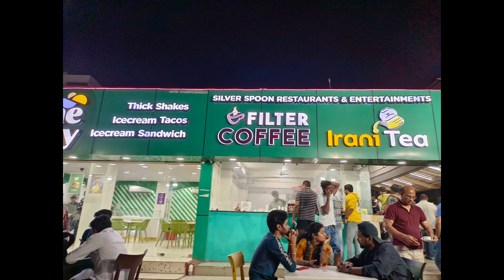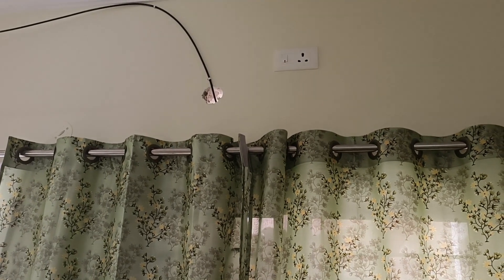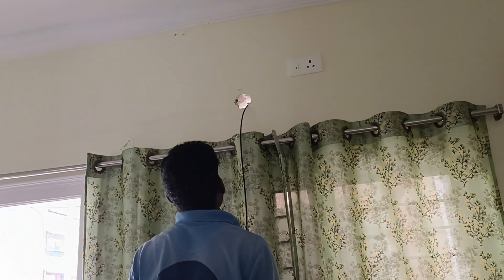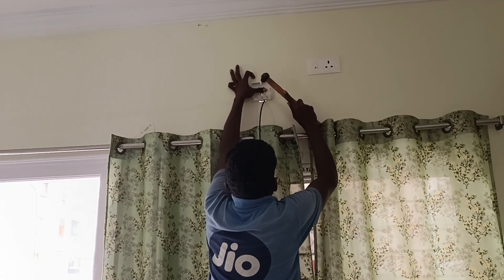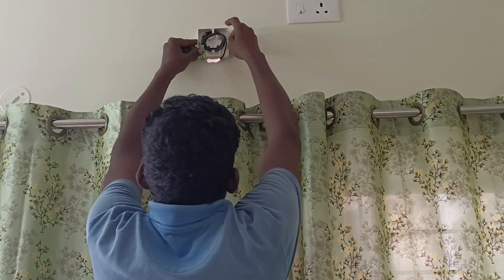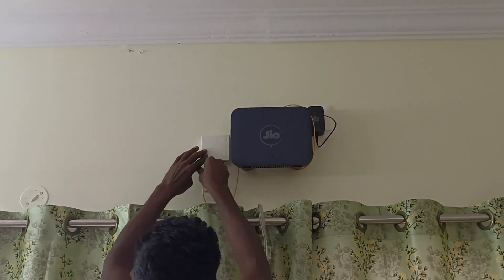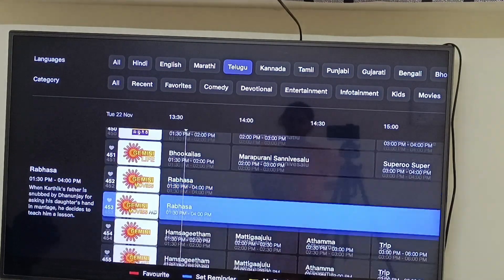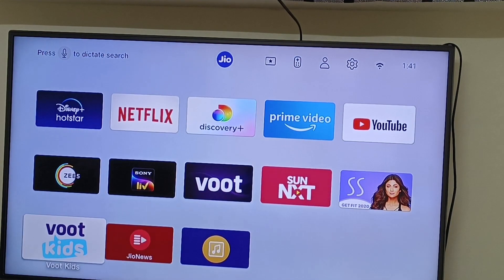vlog బీచ్ దగ్గర irani టీ తాగుతూ ఎంతమందికి ఇష్టం🤗 wifi పెట్టించుకోవాలి అనుకుంటున్నారా ఇది చాలా బెస్ట్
vlog బీచ్ దగ్గర ఇరాన్ టీ తాగుతూ ఎంతమందికి ఇష్టం🤗 wifi పెట్టించుకోవాలి అనుకుంటున్నారా ఇది చాలా బెస్ట్